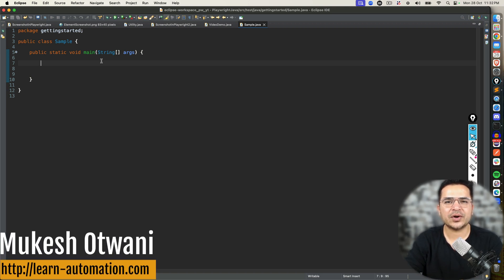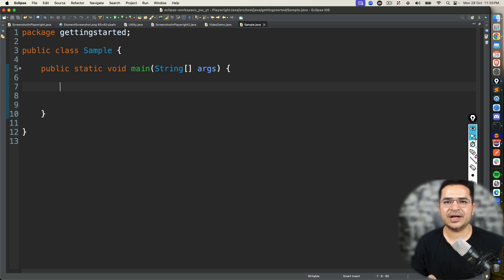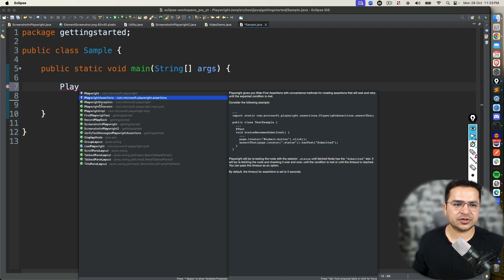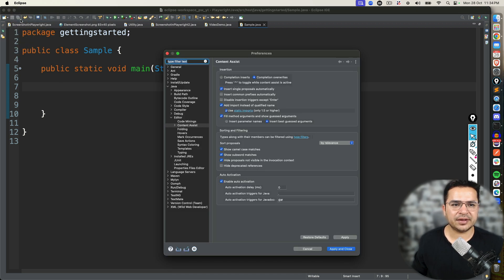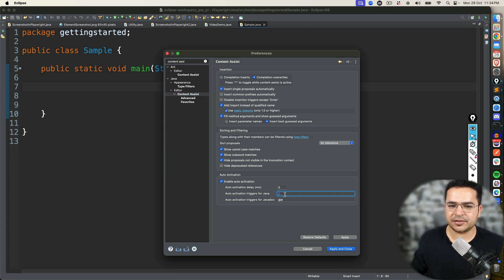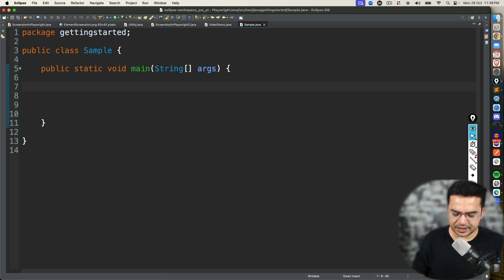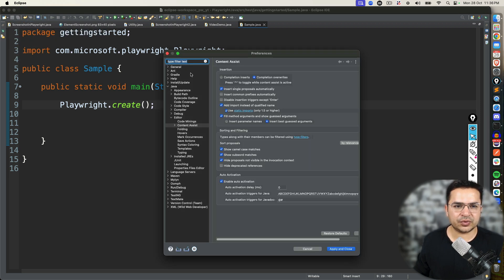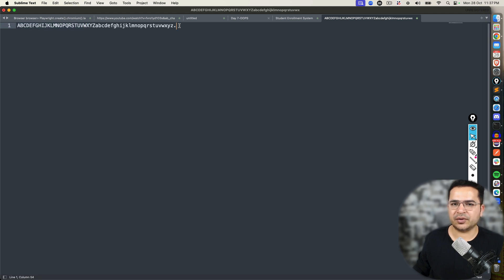Eclipse IDE Autocomplete Code For Playwright| Code Suggestion in Eclipse For Playwright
You can use below string for autocomplete
ABCDEFGHIJKLMNOPQRSTUVWXYZabcdefghijklmnopqrstuvwxyz.